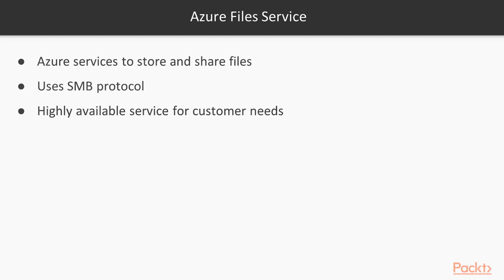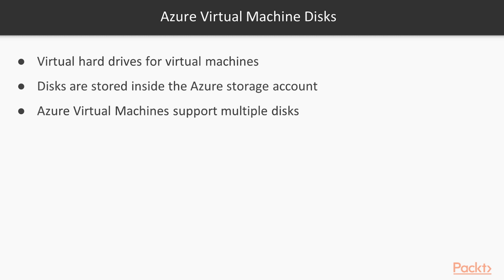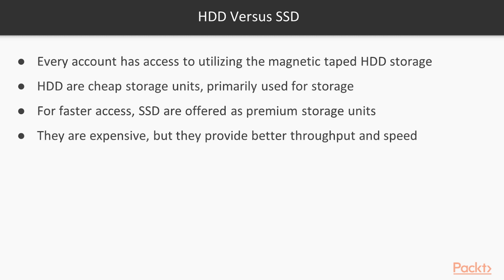Learn Azure Storage SDK: Introduction to Azure Storage Files|packtpub.com